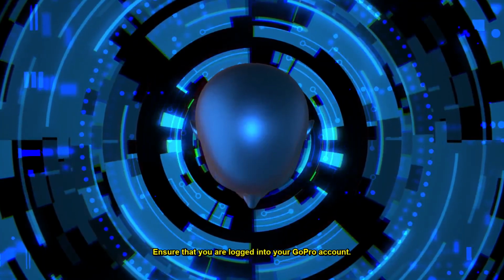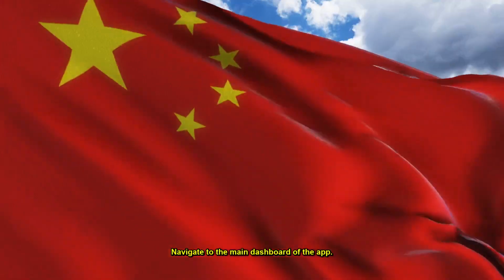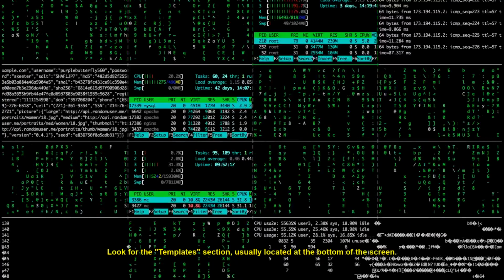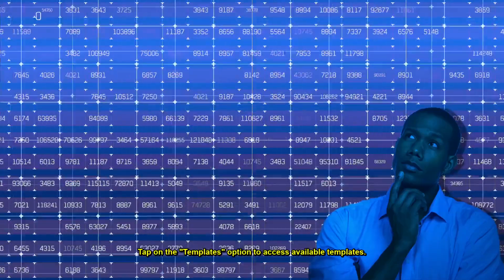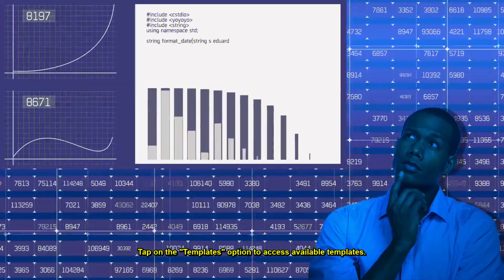How to download GoPro Quik app templates and presets - Full Guide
Unlock the full potential of your GoPro footage with our comprehensive guide on how to download GoPro Quik app templates and presets! In this video, we’ll walk you through step-by-step instructions to enhance your videos effortlessly. Whether you’re a beginner or a seasoned pro, these templates will help you create stunning edits in no time. Don’t miss out on tips and tricks to make the most of your GoPro Quik app experience.